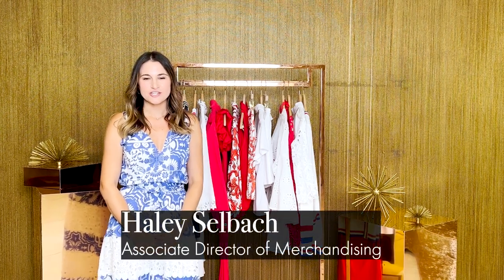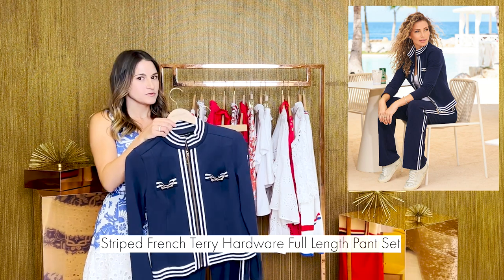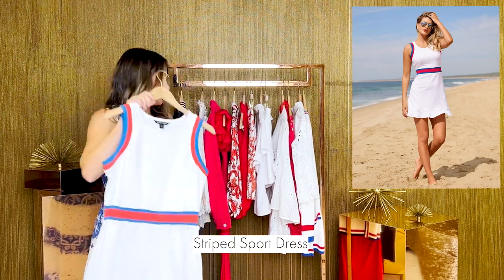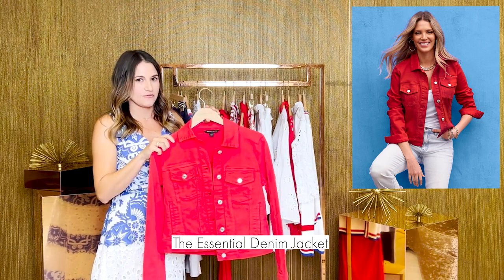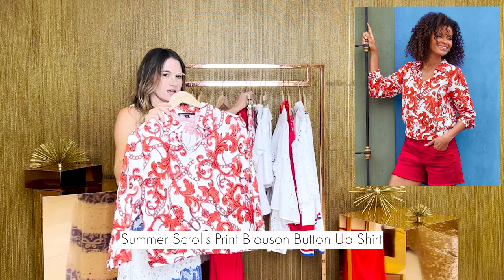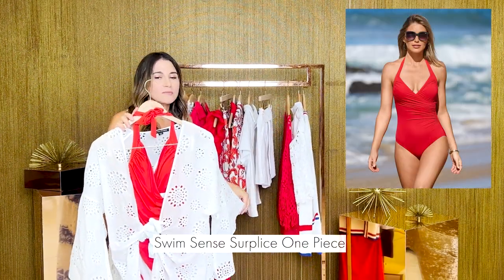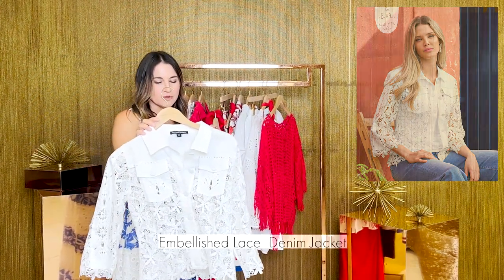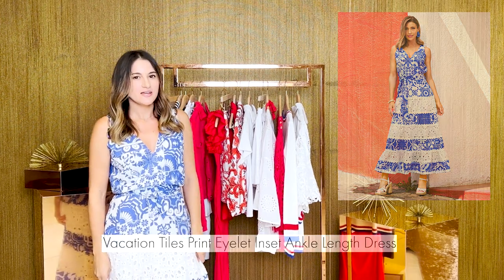Red, White, and Blue Outfits For Memorial Day and Fourth of July | Boston Proper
Style your summer holidays with our Red, White, & Blue Capsule! However you're spending the long holiday weekend, we've got you covered with a patriotic palette! ​

🌟 Timestamps:​

 00:19–Striped French Terry Hardware Full Length Pant Set ​

00:37–Striped Sport Dress​

00:47–Floral Lace Cotton Button Up Shirt ​

 00:58–The Essential Denim Jacket Racing Red'​

01:10–Ruffle Knit Rib Ruched Dress​

01:19–Summer Scrolls Print Blouson Button Up Shirt    ​

01:24–Summer Scrolls Print Twill Pull On Wrap Skort ​

01:29–Linen Sleeveless Button Front Shirt​

01:37–Swim Sense Surplice One Piece Racing Red ​

01:45–Eyelet Tie Waist Cover Up​

01:50–Effortless Crochet Pullover Poncho​

01:57–Embellished Lace Denim Jacket ​

02:06–Colorblock Square Neck Tank  + Colorblock Contrast Cardigan​

02:16–Vacation Tiles Print Eyelet Inset Ankle Length Dress ​

Find the perfect styles for Memorial Day and July 4th with holiday-ready pieces from our new summer collection. Start preparing your wardrobe for a laidback BBQ, fireworks show, or a beach day with family.  ​